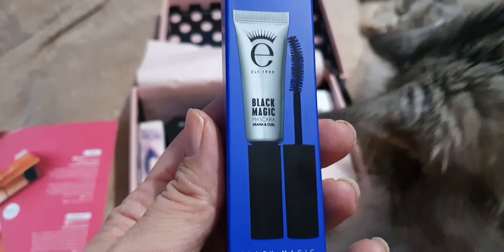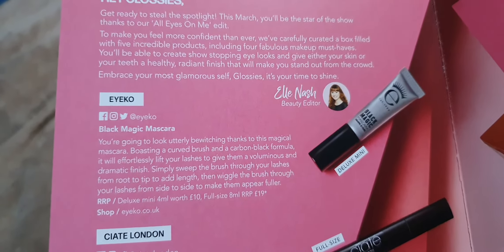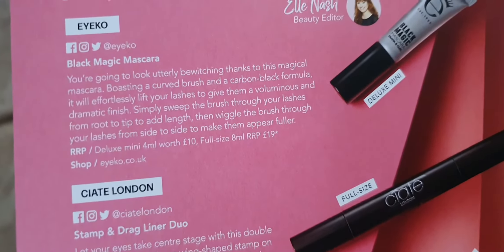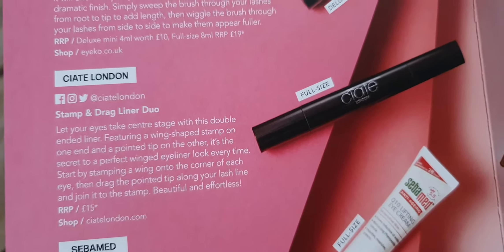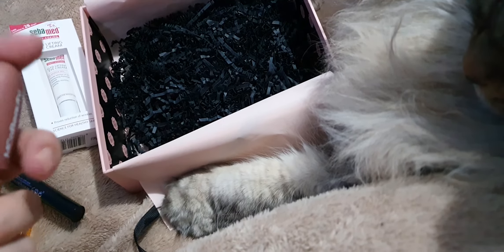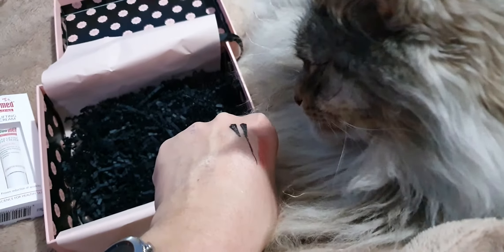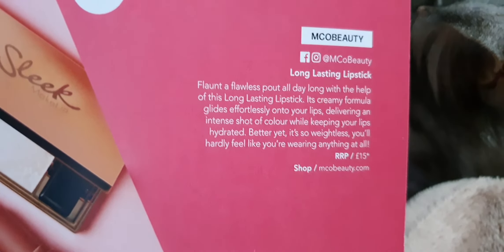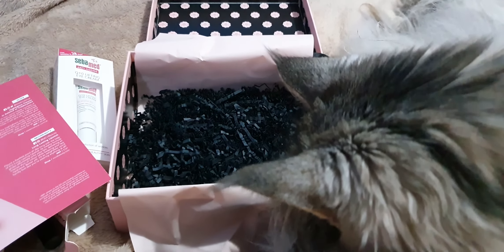Glossybox unboxing March 2020 with Merlins help